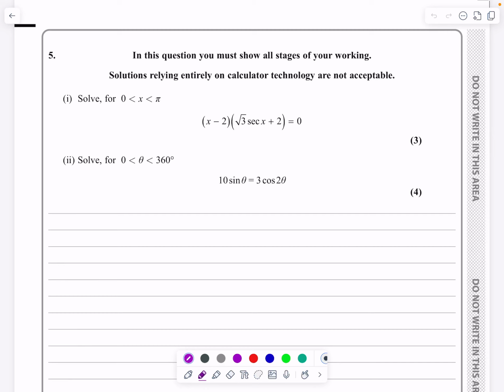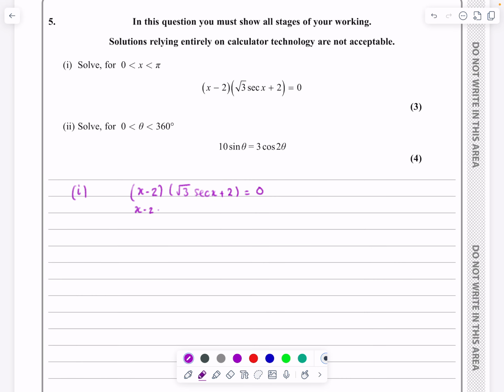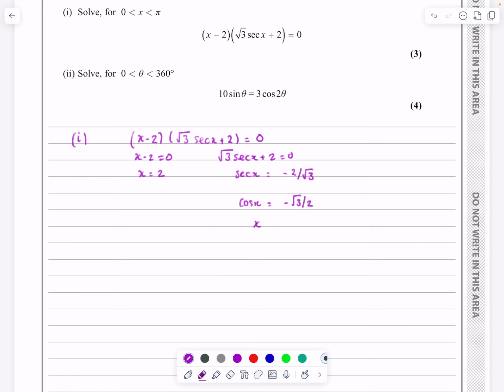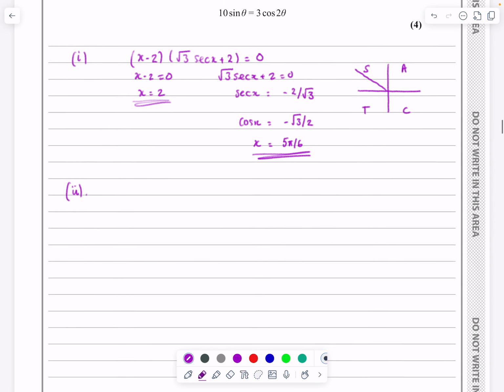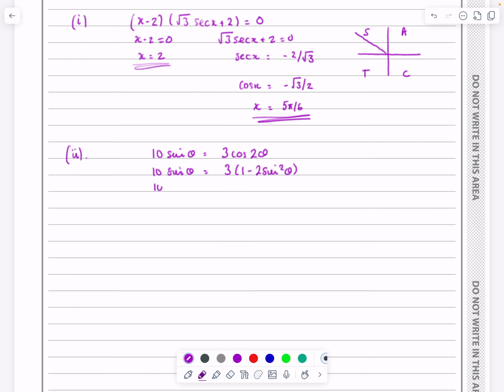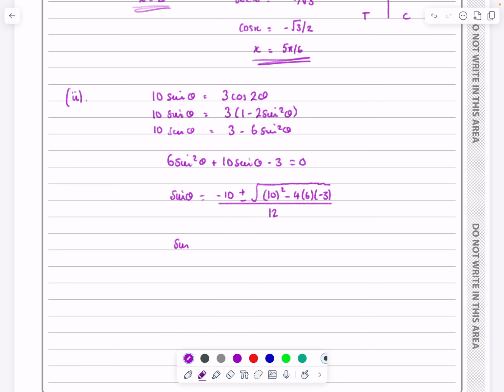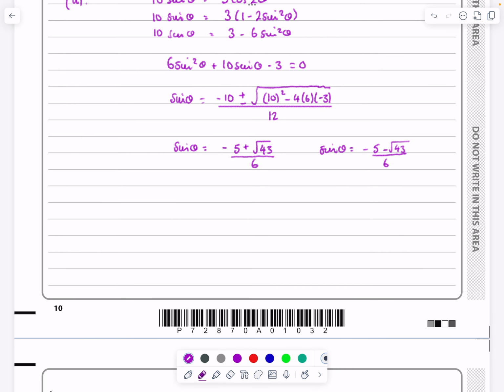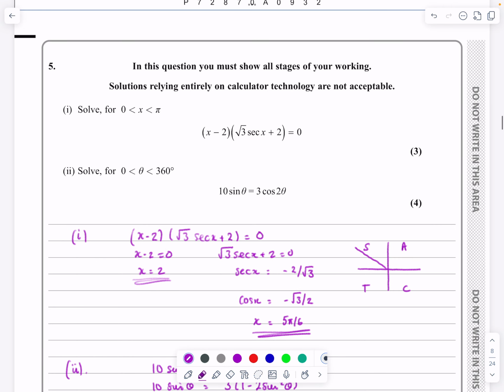IAL, Edexcel, Jun 2023, P3, Q5, Trigonometric Functions, Trigonometric Addition Formulae, WMA13/01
IAL, Edexcel, Jun 2023, P3, Q5, Trigonometric Functions, Trigonometric Equations, Cosec x, Trigonometric Addition Formulae, Double Angle Formulae, Nick Peters, WMA13/01